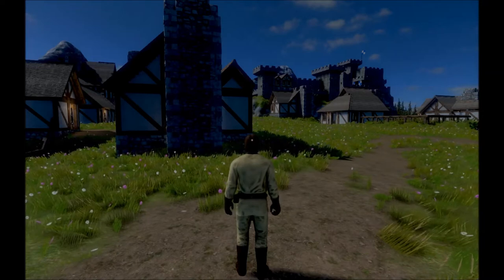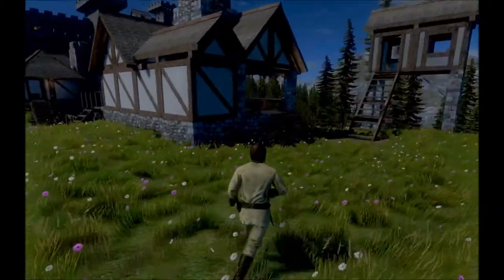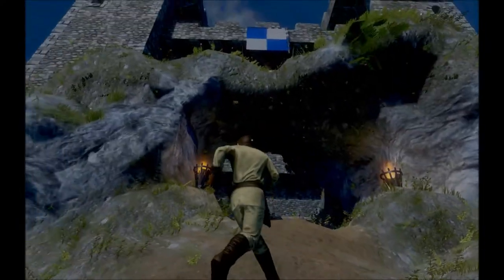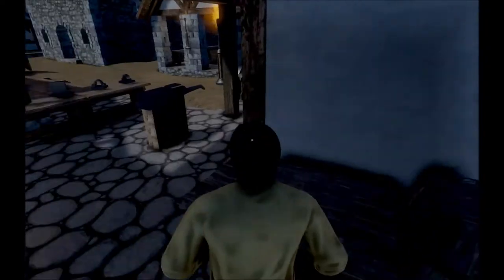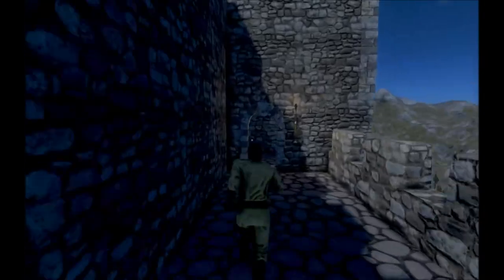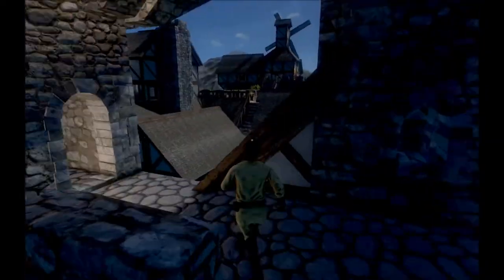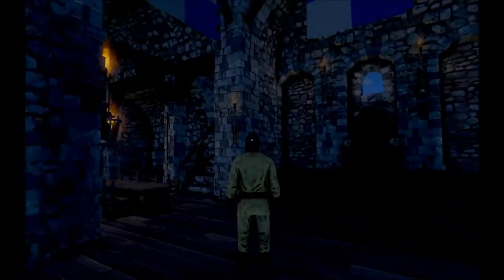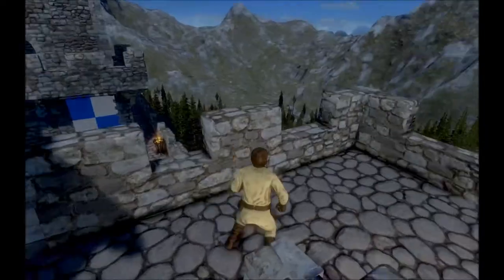Medieval Engineers Windkeep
sorry for the black side on the video on a new screen and trying to work it out.